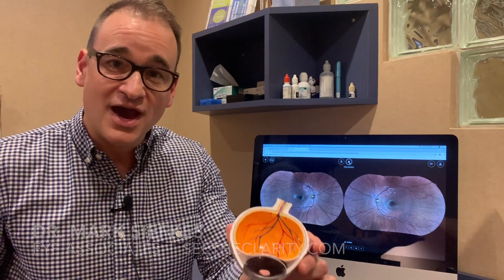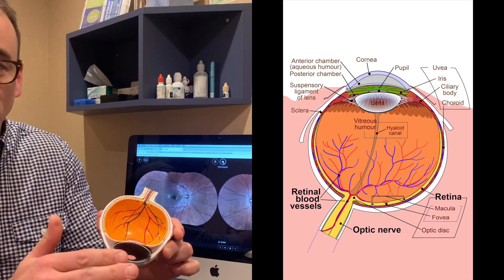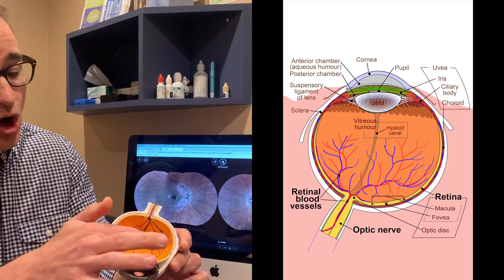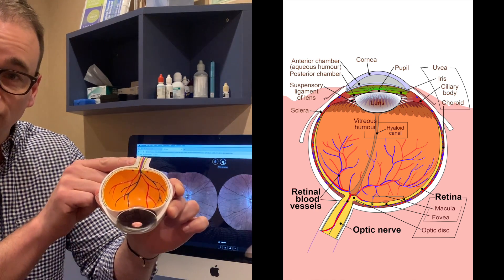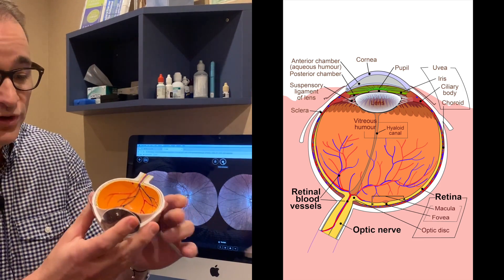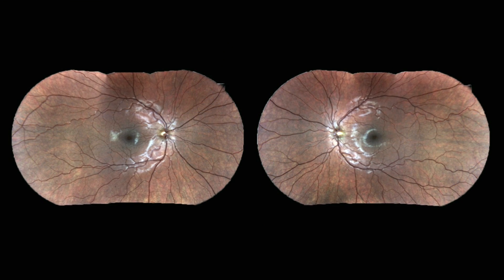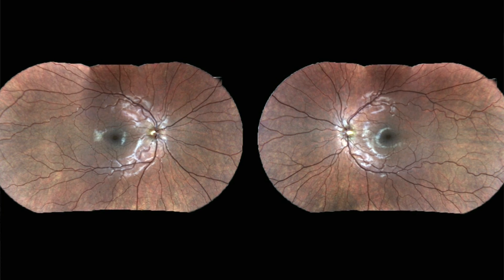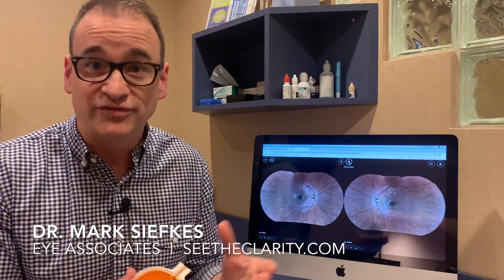Unlocking the Secrets of Your Eye Health: Retinal Imaging Exposed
Dr. Siefkes, an optometrist with Eye Associates, Inc of Overland Park, Kansas gives you all the details of how retinal imaging works and how it can keep your eyes healthy.